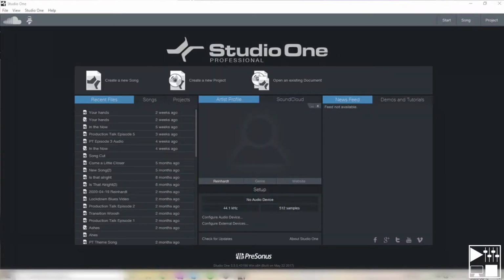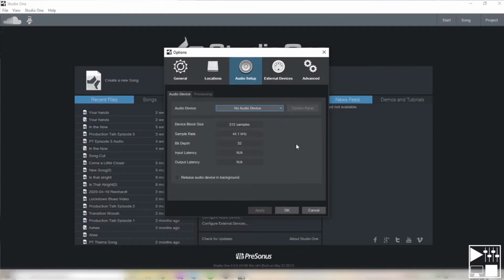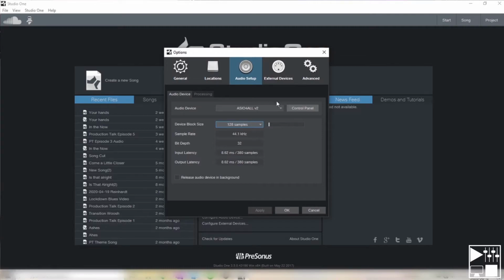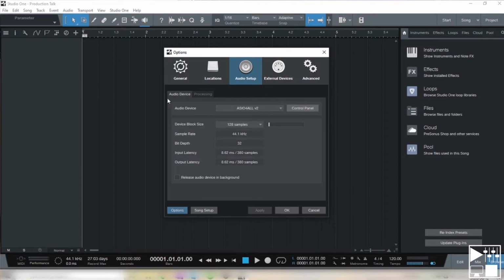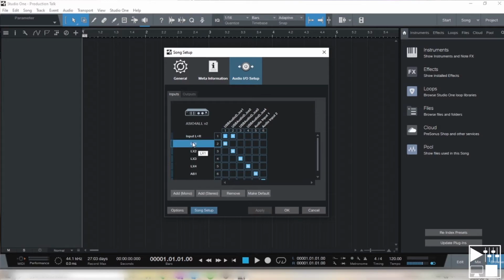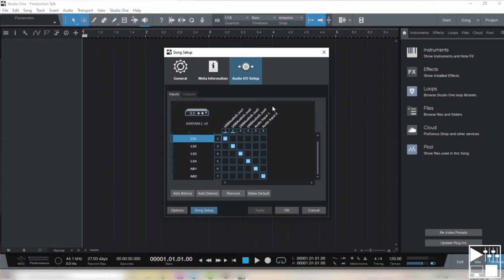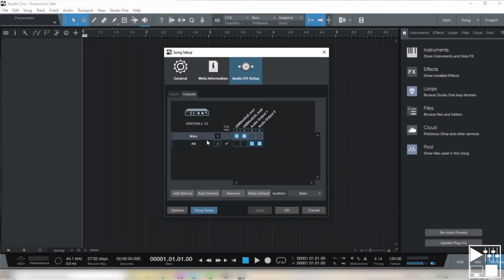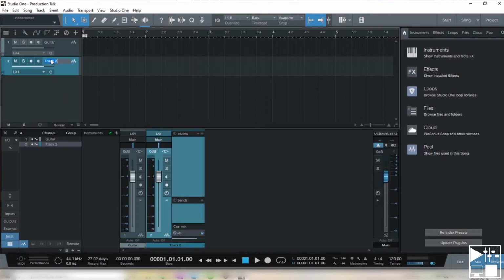Setting Up Your DAW and Audio Interface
So, you have purchased your very first recording equipment, and you are ready to start recording. But first you need to get everything setup and working correctly.
In this video, we will take you through the steps of how to setup your hardware and your software to help you get started.

Presenter: Reinhardt Misselhorn
Theme Song, Editing & Producing by: Reinhardt Misselhorn

Graphics & Videos Sources
- Cover & Intro Pictures
Unspalsh
- Photos by Mike Meeks & Tim Mossholder.
Pexels
- Photo by Obregonia D. Toretto, Donald Tong, Martin Lopez, David Bartus, Dmitry Demidov.
Adobe Stock
Videos in Intro Title

Pexels
- Video by Joseph Redfield, Luis Quintero, cottonbro from Pexels

Videos from Pixabay
- Video by Coverr-Free-Footage.

Other videos provided by
- Videezy.com

All the content used in this video (video, audio & music) is the propery of Production Talk, unless credited otherwise.